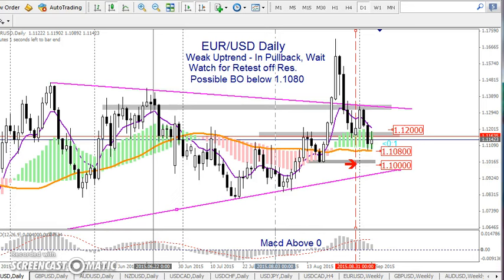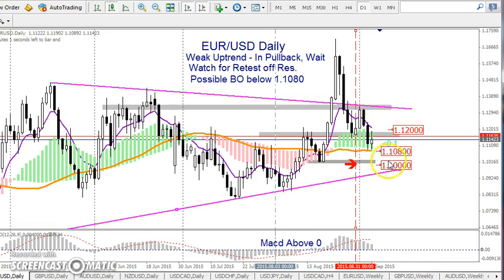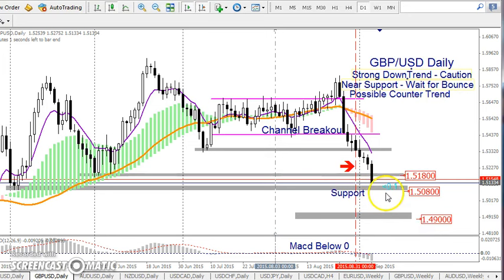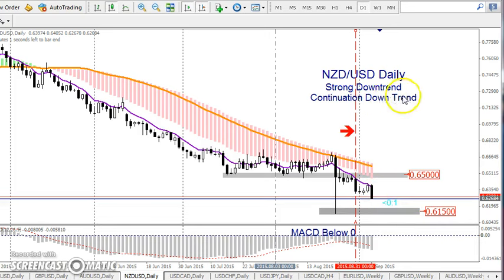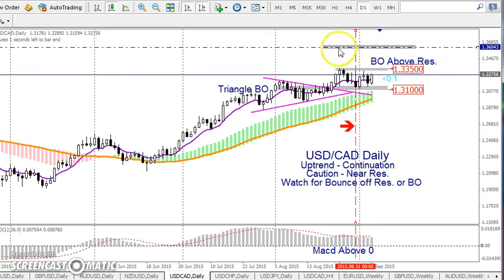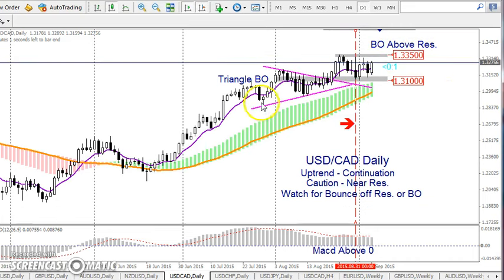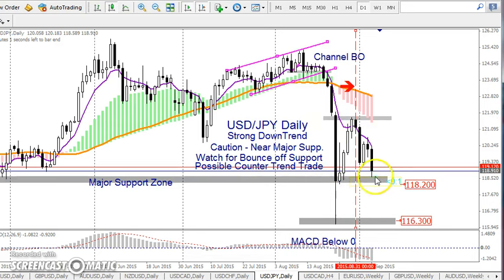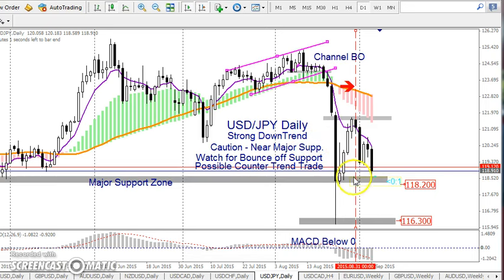Currency Markets Volatile! Week Sept 7 11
Trading Opportunities in the week after the storm. what storm? The volatility and correction in the markets of the previous week. The markets cooled down a bit, and may present some good trading opportunities, where some currencies continue their trends.